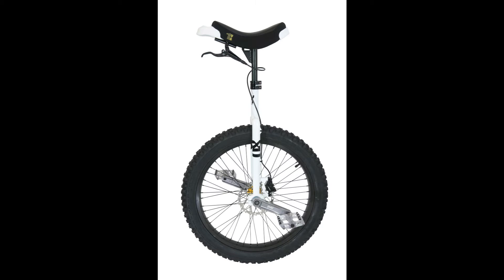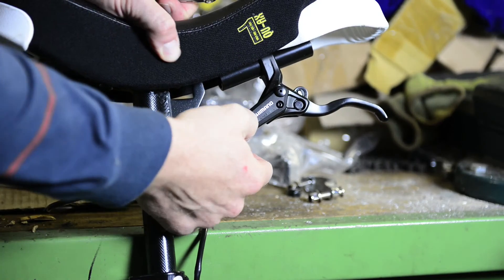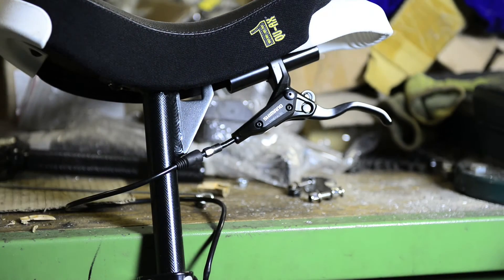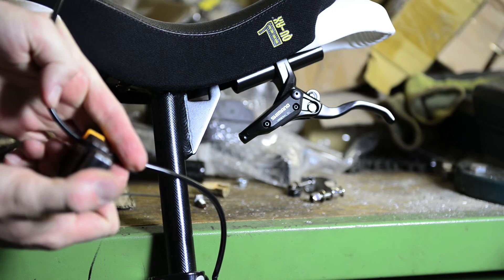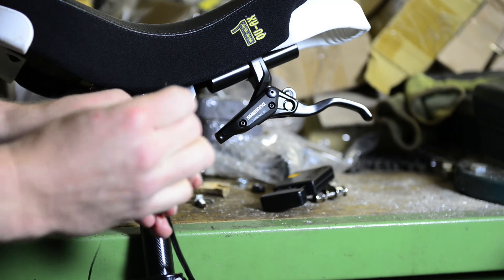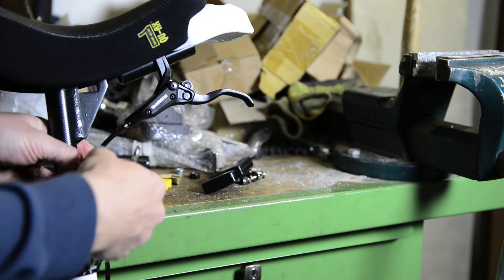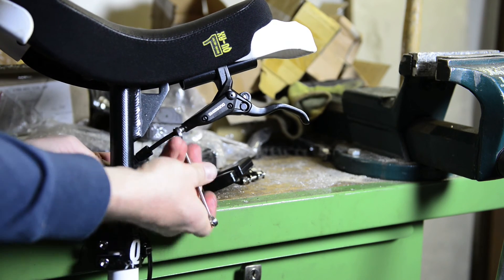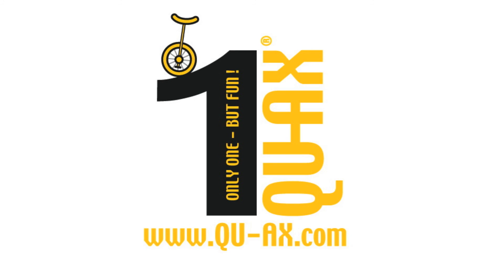disc brake hose shortening on a QX-series Disc-Brake unicycle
Ever wondered how to shorten the disc-brake hose to fit it to the perfect seatpost height on your QX-series Disc-brake unicylce? Here's how to.